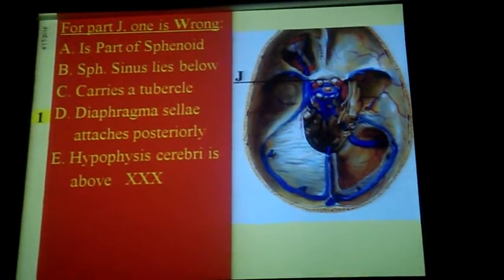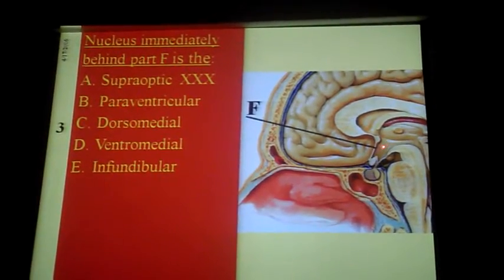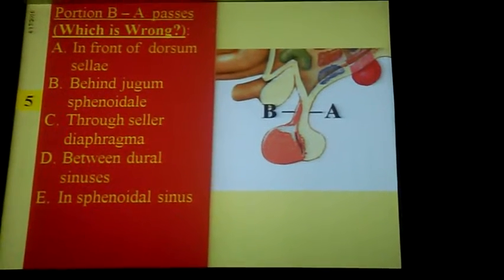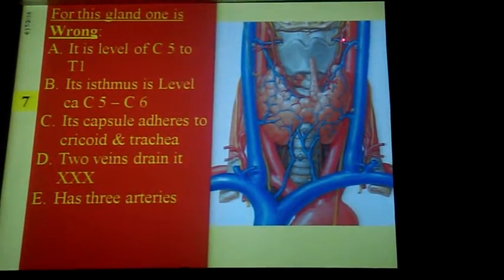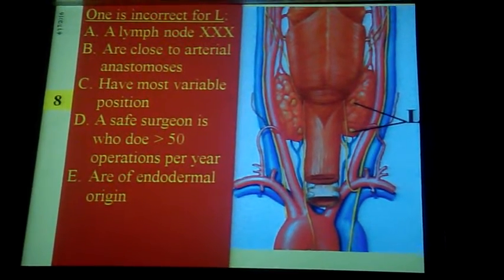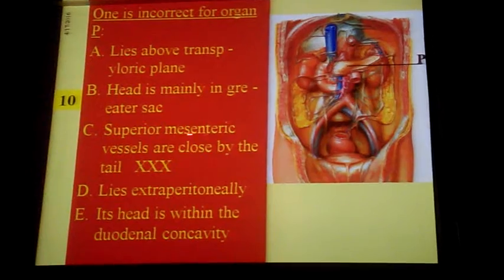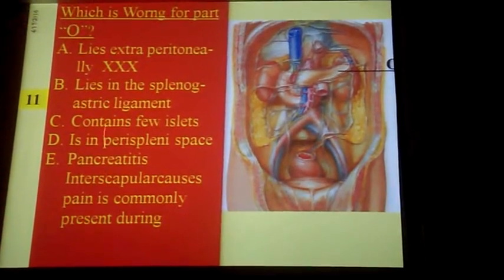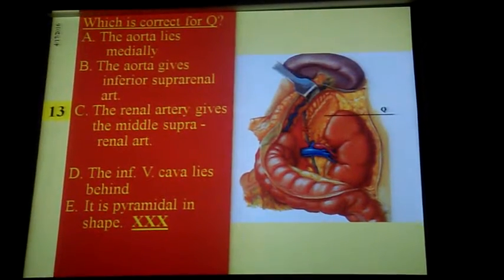lab anatomy part 1